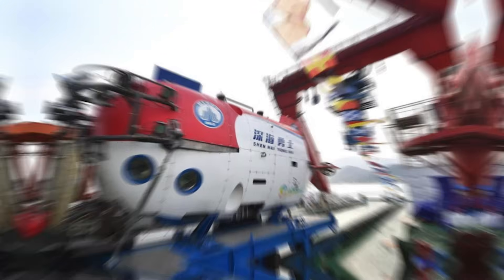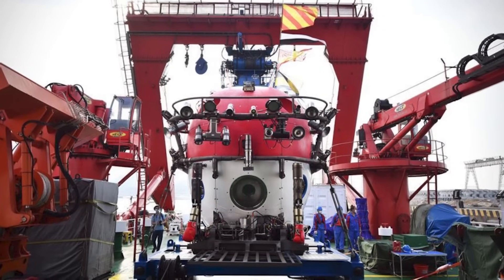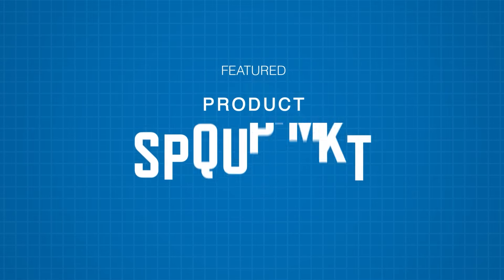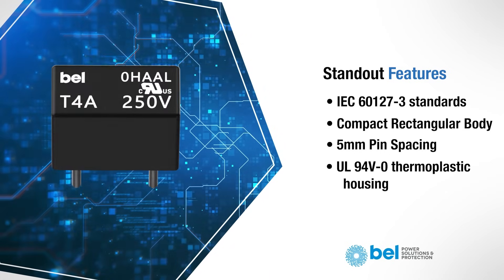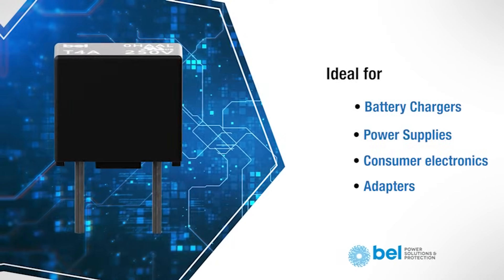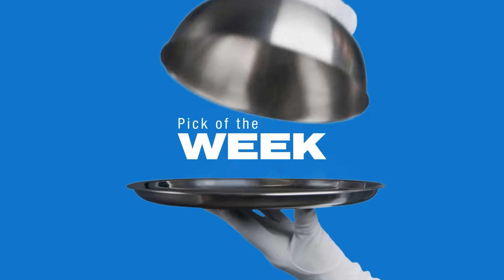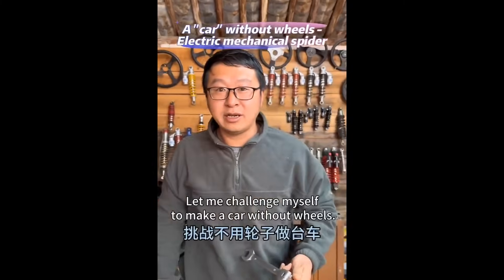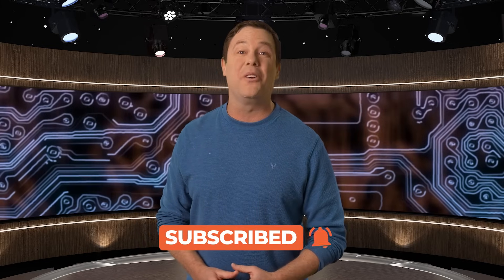AAC Spotlight | Ep. 45 | Will China Weaponize Its Undersea Internet Cutter?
In this episode, is it time to dust off your ham radio? We assess China's undersea cable cutter and its potential military use. In this Featured Product Spotlight, sponsored by Mouser Electronics, we showcase the Bel Fuse 0HAAL Time-Lag Radial-Lead Micro Fuses and reveal what’s trending online in our Pick of the Week segment. Tune in to stay updated & educated on the latest in electrical engineering!